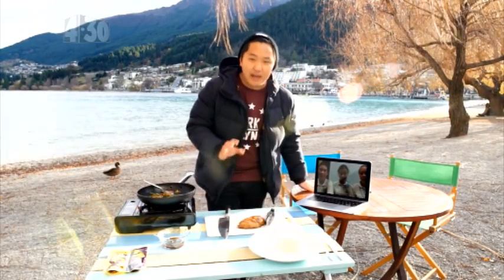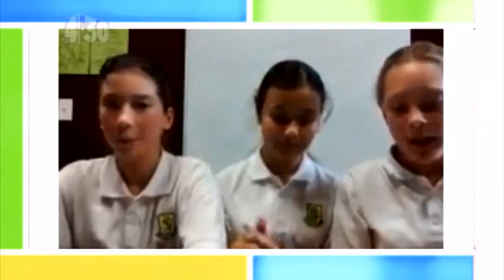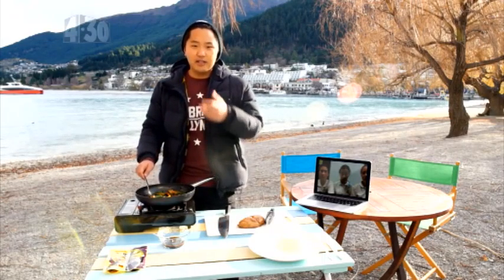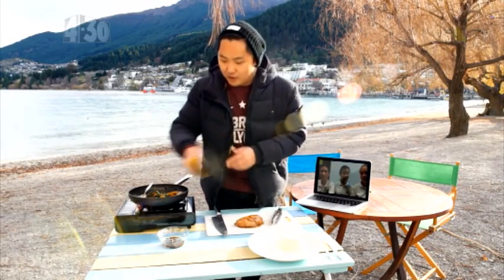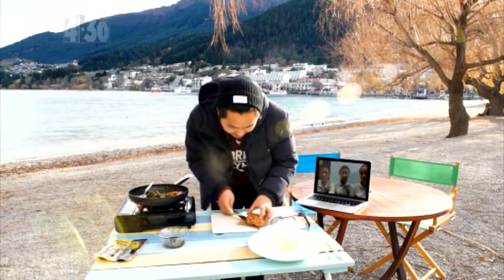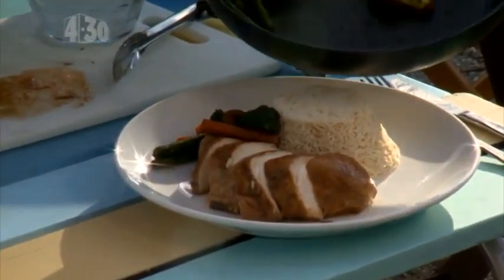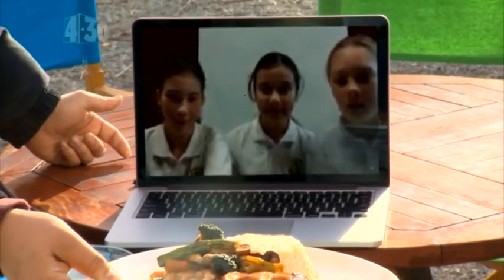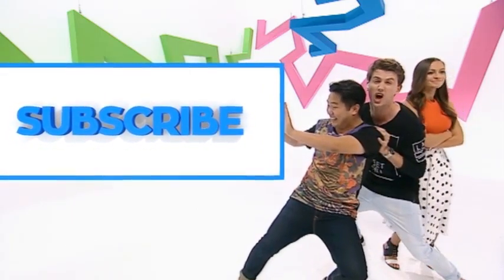Teriyaki Poached Chicken - The Food W.I.Sperers - Maggi Kitchen Showdown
Mike meets our next group of finalists for this year's Maggi Kitchen Showdown, and cooks their dish on the shore of Lake Wakitipu.